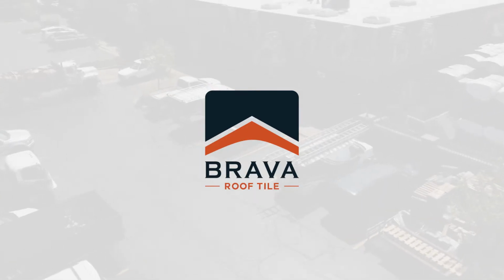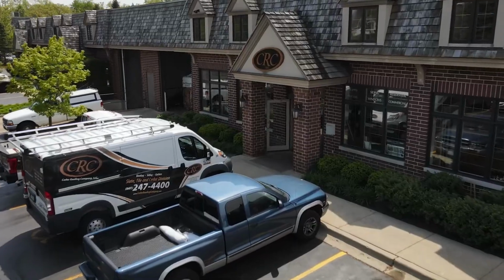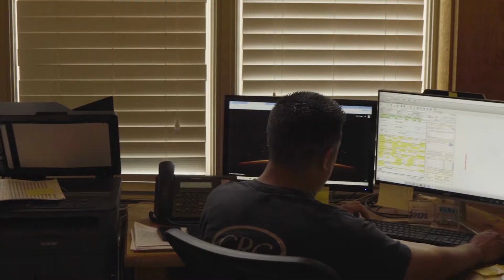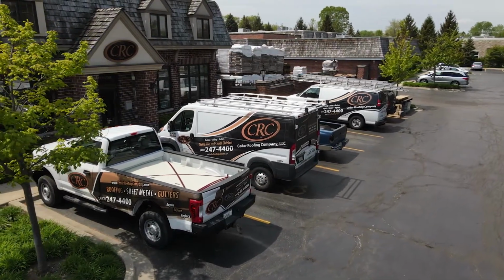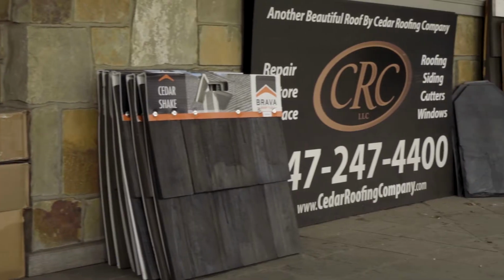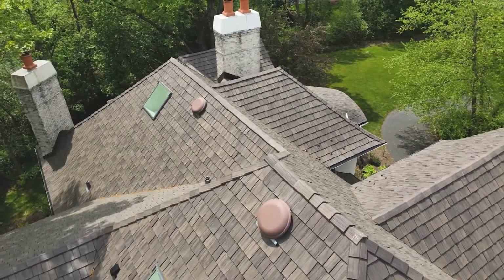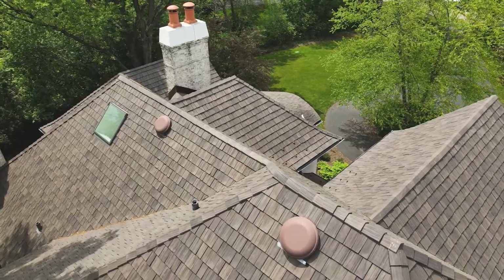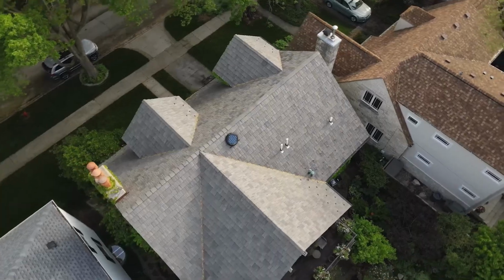Benefits of Brava's Synthetic Cedar Shake Roofing vs Natural Cedar Shake Roofing - CRC Roofing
We sat down with Keith MacNaught from Cedar Roofing Company in Chicago. A long-time veteran of the Cedar Roofing Industry, Keith has been selling and installing Natural Cedar Roofs for many years. This experience has allowed him to see all of the positives and negatives of both Natural Cedar Shake and Synthetic Cedar Shake.

Keith says it well, Brava Synthetic Shake is just "better." Get rid of the maintenance, maintain the beauty of the product through the lifetime of the product, and rest easy knowing that the impact and fire resistance of Brava's Synthetic Cedar Shake will protect your home for 50+ years!

If you are in the Chicagoland area and are looking for a roofing contractor, we highly recommend Cedar Roofing Company!

If you are interested in a sample or looking to get your business started with installing Brava visit us